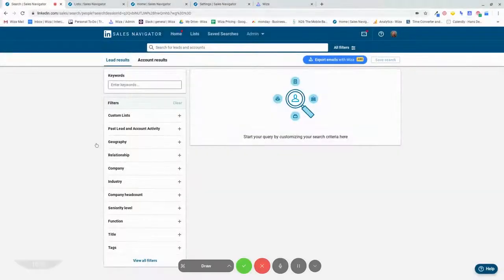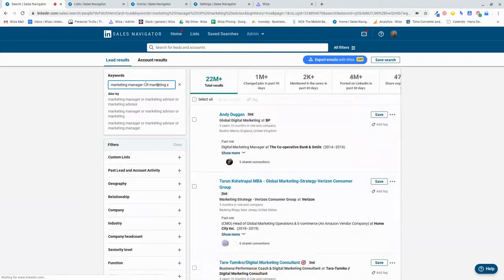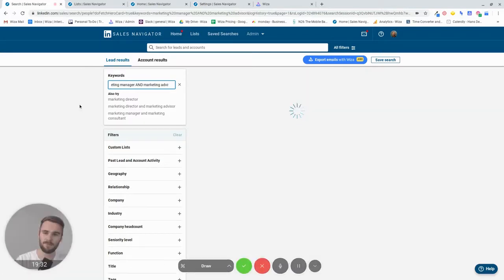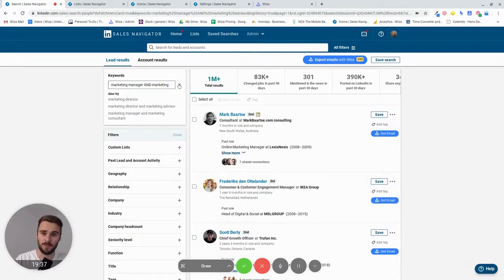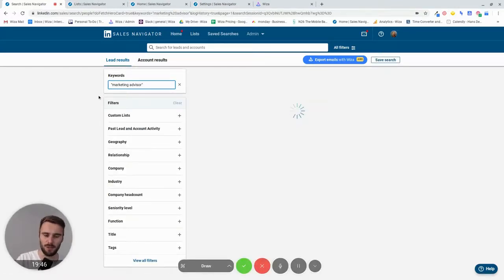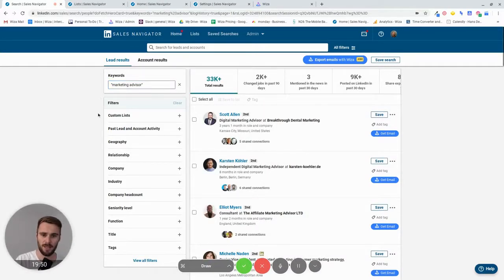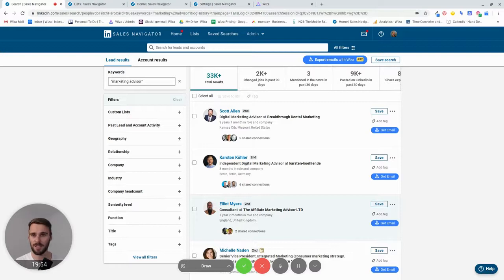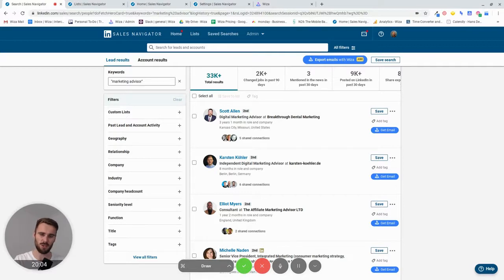LinkedIn Sales Navigator Tip: Using Boolean Search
In this video you will learn how to use Boolean Search in LinkedIn Sales Navigator.

/// 🗂 RESOURCES